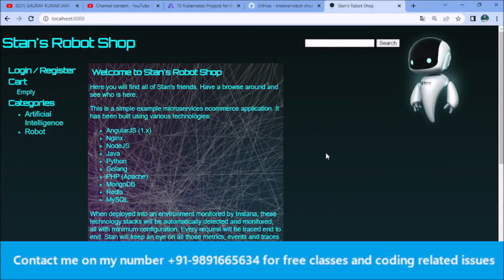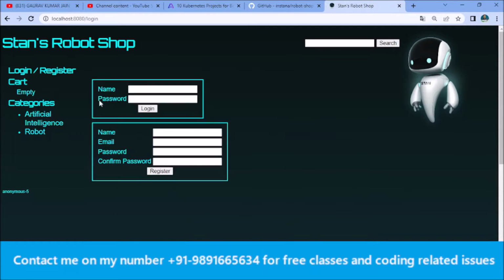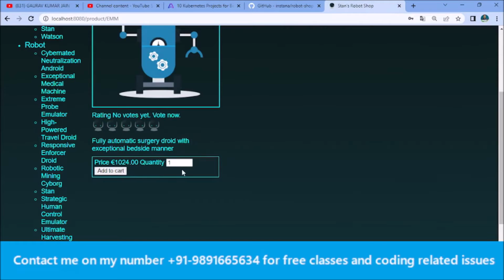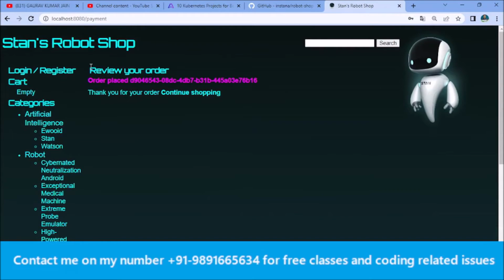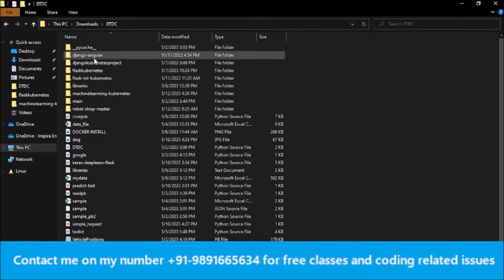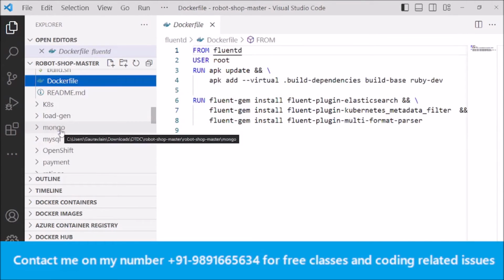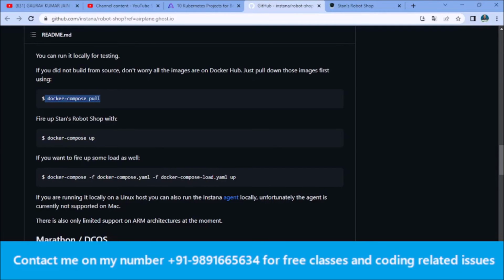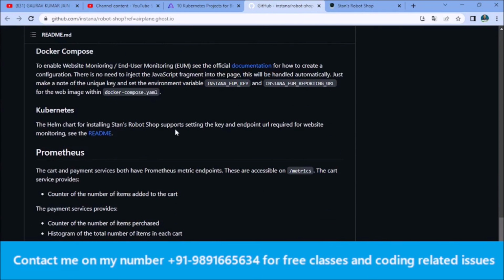Robot Shopping Cart on Kubernetes-Docker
In this lecture, we will chekout the various features of a shoppingcart application built on docker. The application uses Go, Python, Angular and various other technologies.